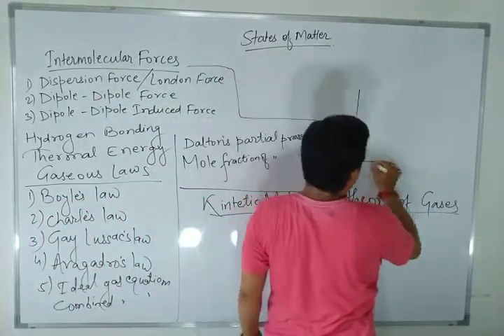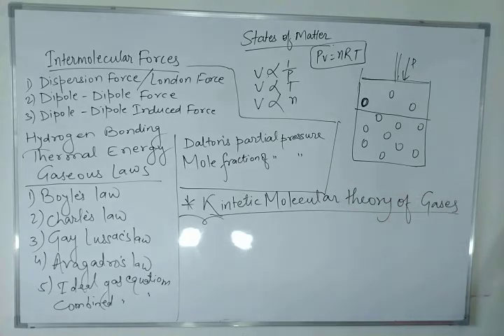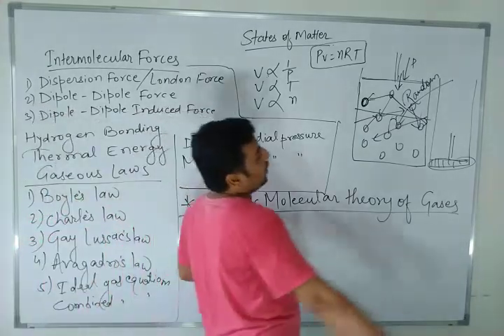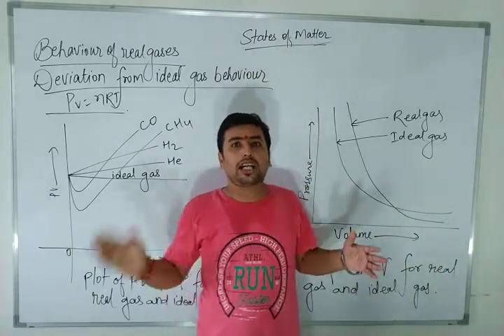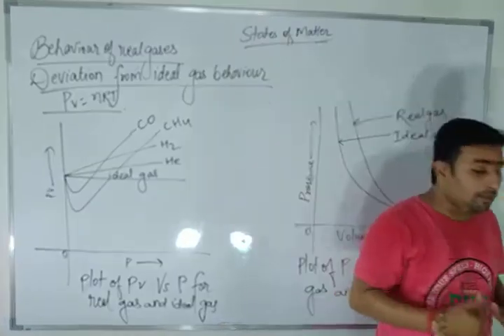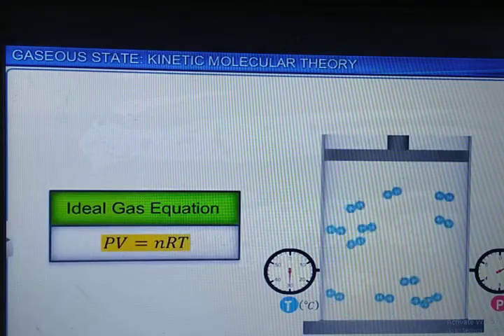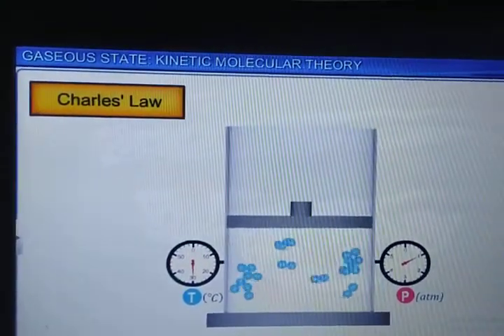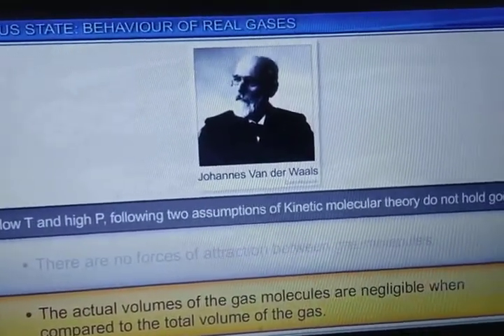States of Matter , Lecture-3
Kinetic Molecular theory of gases, Behaviour of Real gases: Deviation from Ideal Gas Behaviour